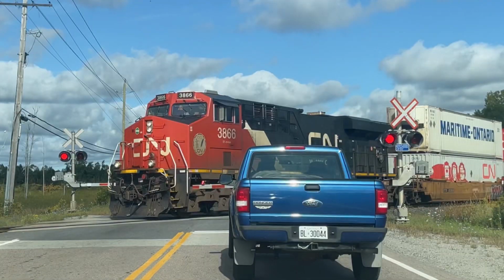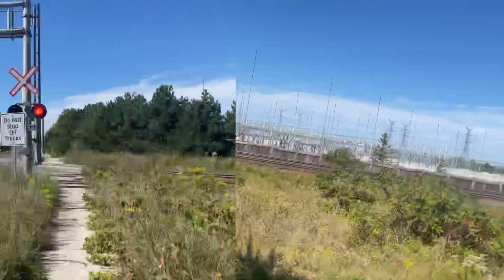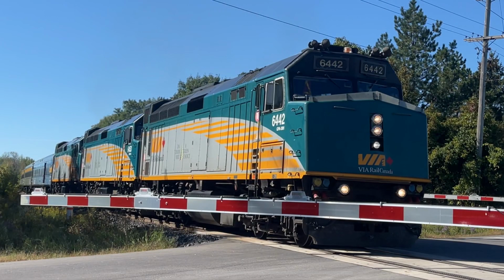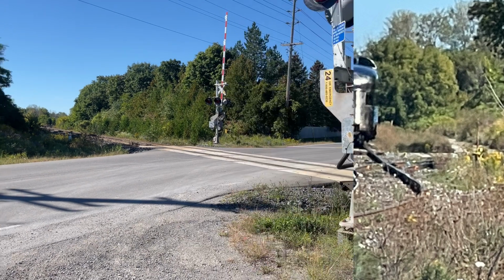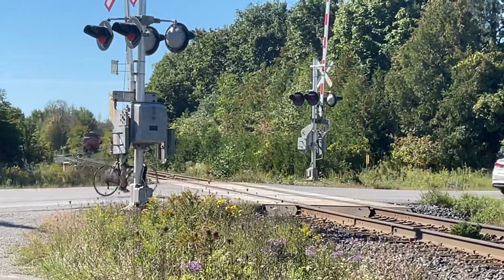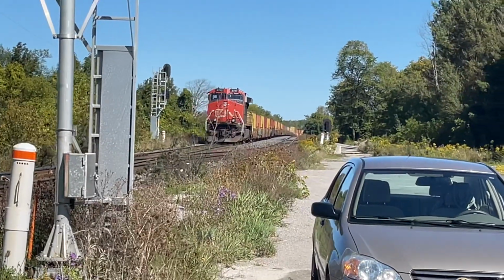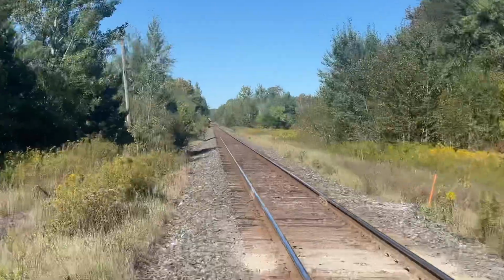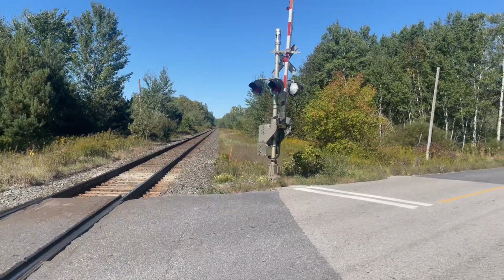(Veterans Unit 3015) Epic Railfanning at Brechin, Markham, Mount Albert, Pine Orchard, and Zephyr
A Lot of Epic Trains!
0:00 Introduction
0:18 Talking about the First Train
0:57 CN Q112 with GEVO Locomotives 3866 (Epic K5HL Horn) and 3029 (Rear DPU) Heads South with an Intermodal Train at the Trans Canada Hwy Near Brechin/Udney
3:22 What Happened Next?
4:10 Talking about the Second Train
4:57 CN Q185 with GEVO Locomotives 3173 (Epic K5HL Horn with an EkyRail E-Bell) and 3139 (AGAIN) Heads West to the Bala Sub with an Intermodal Trains at 14th Ave in Markham
8:24 Talking about the Third Train
10:00 CN GEVO Locomotives 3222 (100 Year Anniversary Sticker) and 2831 (DPU) Heads South with an Empty Centerbeam Train at Albert Street In Mount Albert
14:37 Talking about the Fourth Train
15:26 CN 112 Again with GEVO Locomotives 3803 and 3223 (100 Year Anniversary Sticker) (Rear DPU) heads South with an Intermodal Train at Albert Street
20:05 Hearing the Defect Detector for VIA 1
20:56 Talking about the Fifth Train
21:40 VIA 1 with F40PH Locomotives 6442 (Epic Horn) 6453, and 6457 Pulls into Pine Orchard Siding to have a Meet with Q102 with The North York Railfan Onboard
25:11 Talking about the Sixth Train
26:10 CN Q102 with GEVO Locomotives 3252 (Epic K5HL Horn) and 2833 (Rear DPU) Heads South with an Intermodal Train at Pine Orchard After Meeting with VIA 1
33:10 Talking about the Seventh Train
34:00 CN Q101 with SD70M-2, SD75I, and Dash 9 Locomotives 8810 (Epic K5LLA Horn with a Transtonic E-Bell) 5744, and 2707 (IC Unit) (AGAIN) (Rear DPU) Heads North with an Intermodal Train at Pine Orchard
38:19 Messing My Reaction of 2707
38:50 What Happened Next?
39:34 Talking about the Final Train
40:40 CN Q106 with GEVO Locomotives 3015 (Veterans Unit with another Epic K5HL Horn) and 3264 (Rear DPU) Heads South to the York Sub with an Intermodal Train at Zephyr Road in Zephyr
44:56 Q106 Again but at Albert Street in Mount Albert
48:49 My Reaction when I Finally Saw 3015
49:03 Closing
TNYR’s Ride of The Canadian (Not Posted Yet)
:D